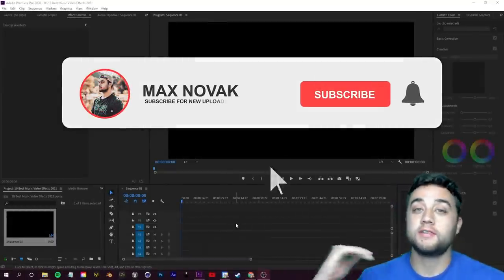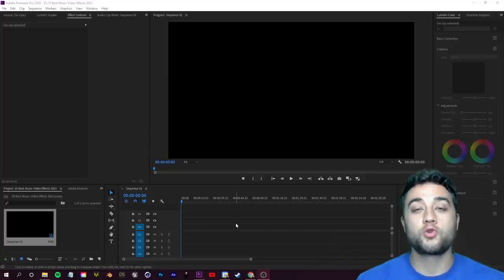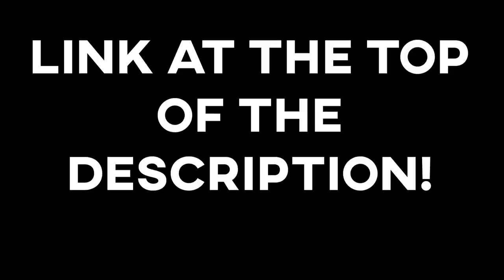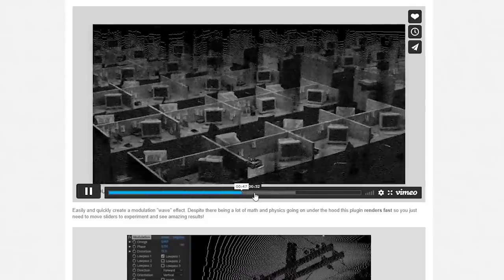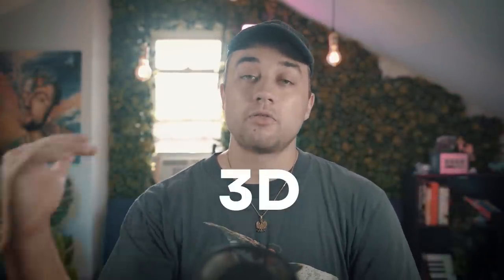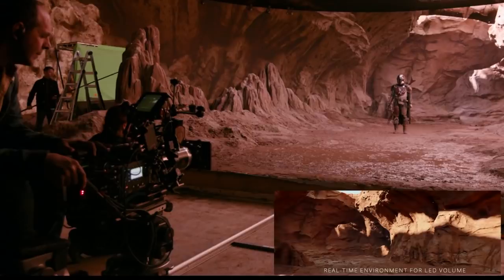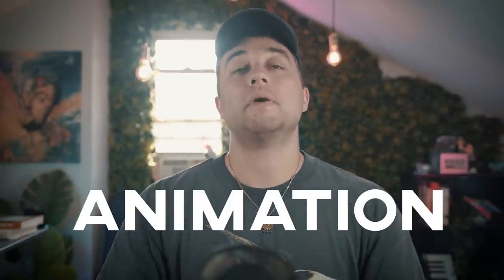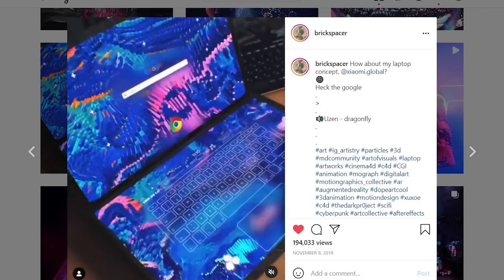10 Best Music Video Effects to Use in 2021 !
10 Best Music Video Effects of 2021 !

In today's video, we'll talk about the 10 most popular music video effects so far this year. I'll breakdown what you can learn from them and give you info on where to learn how to create them. Enjoy!

TIMESTAMPS -

0:00 - Intro
1:06 - ad
1:35 - CRT
2:56 - Smooth Motion
3:30 - Freeze Frame
4:24 - Masking
5:00 - 3D
6:13 - Distortion
7:00 - DIY effects
8:33 - Overlays
9:20 - Animation
10:11 - Plugins / Presets